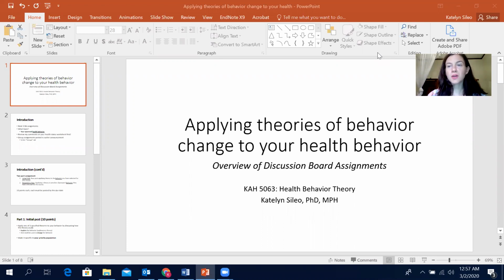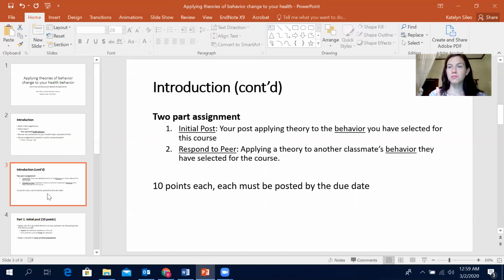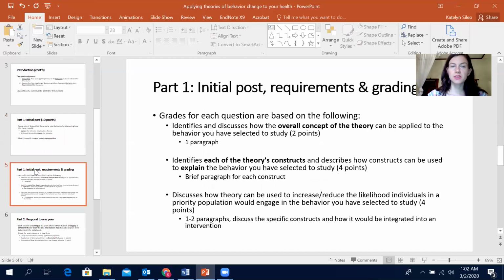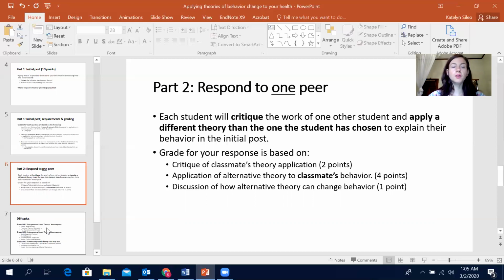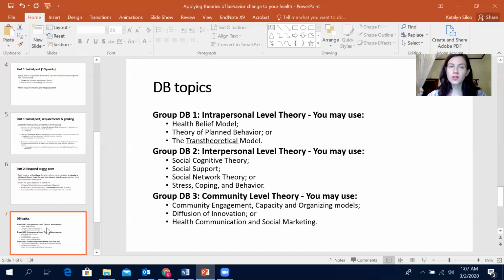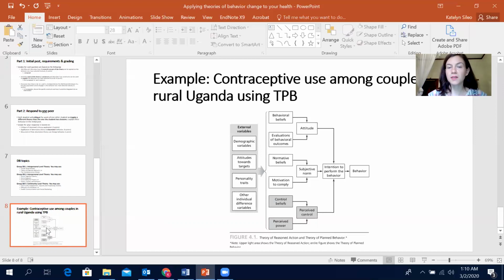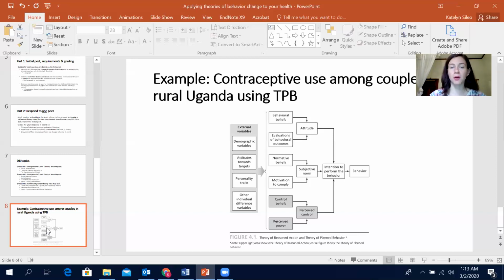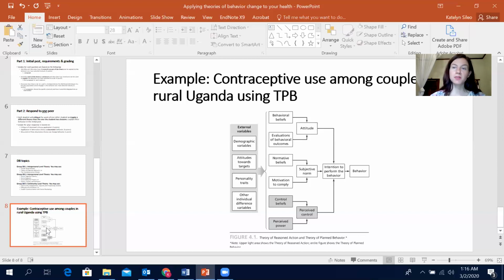Discussion Board Post: Application of theories to health behavior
Video walking you through the assignment instructions for your 3 DB posts.